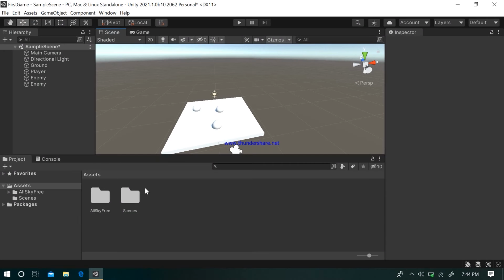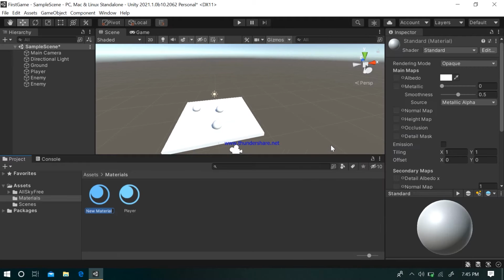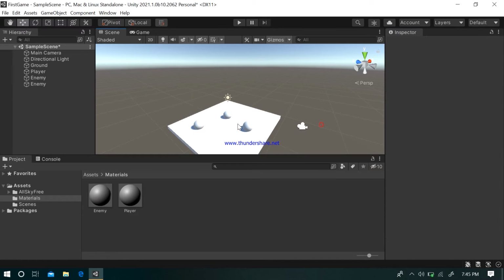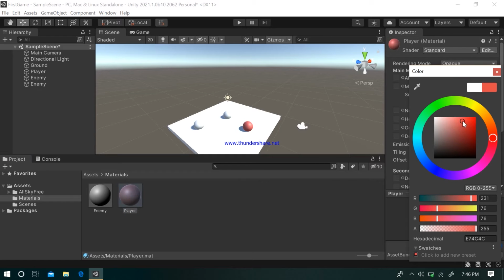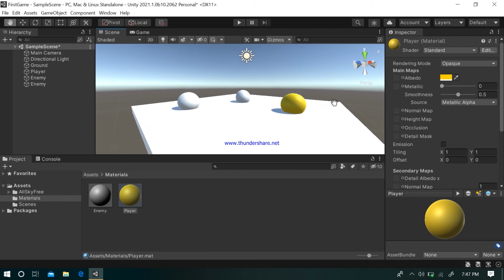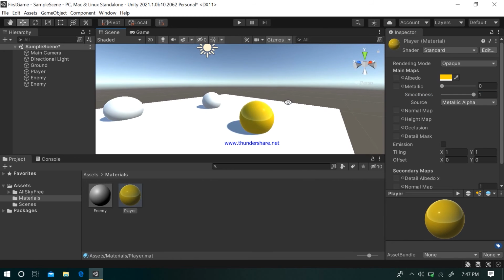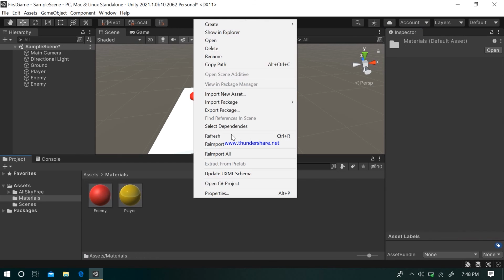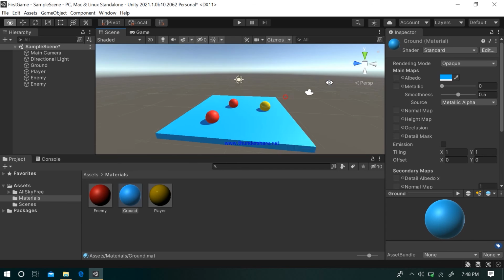Creating Materials (Dropping Balls) || Beginner || Game Development Course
In this series we will not only make a game, we will learn about the basic of unity. We will cover the core concept of Unity and Scripting.
In this video, we will learn about the materials.